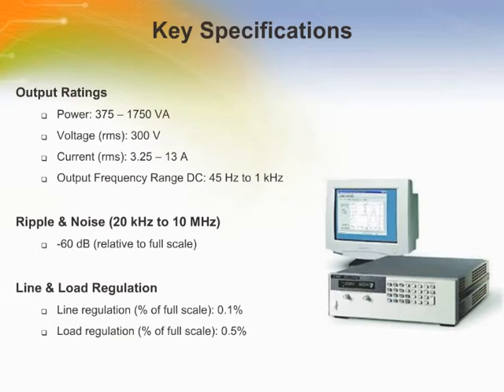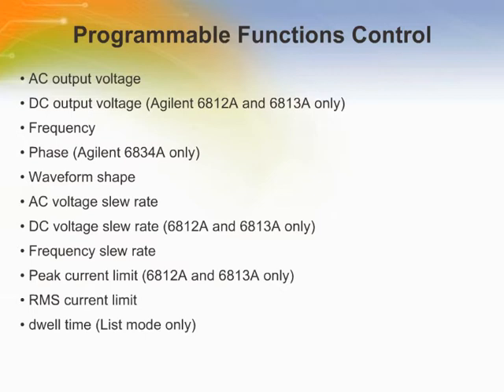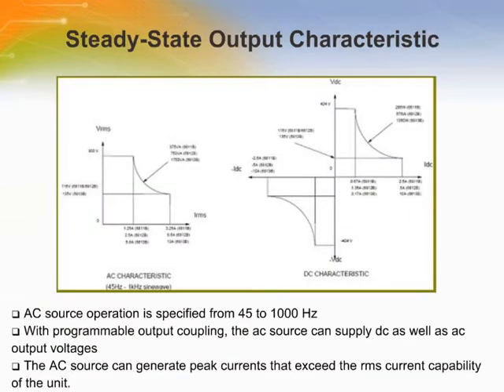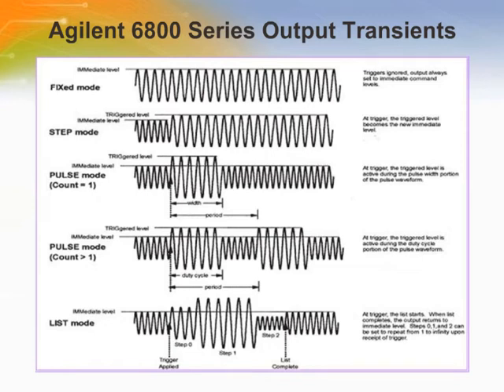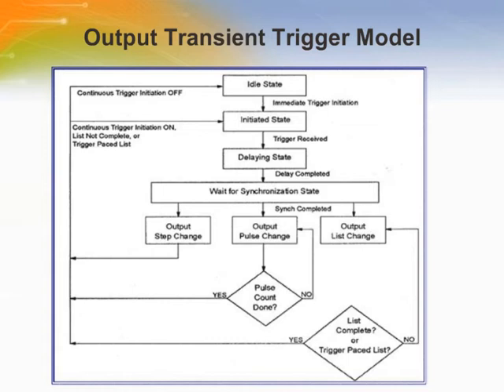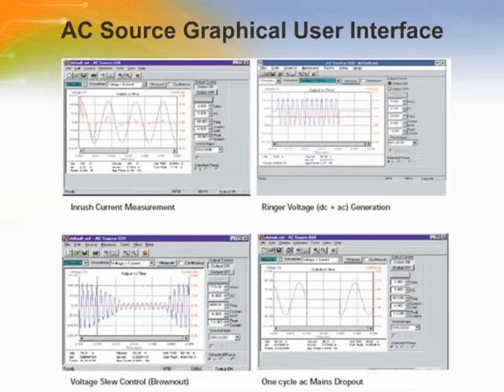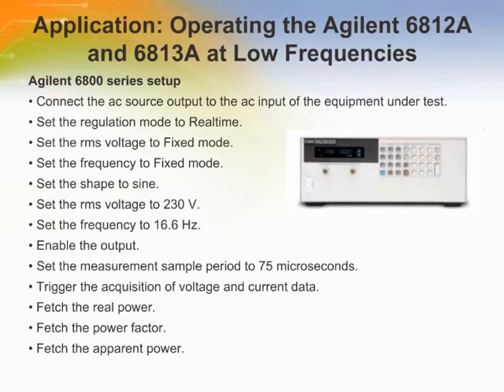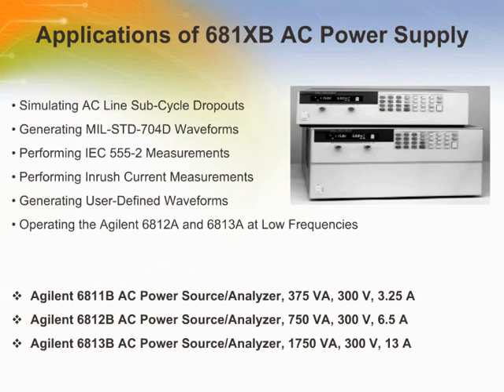6800 Series AC Power Source With Built In AC Power Analyzer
An Introduction to 6800 Series AC Power Source/Analyzers for Generation and Measurement